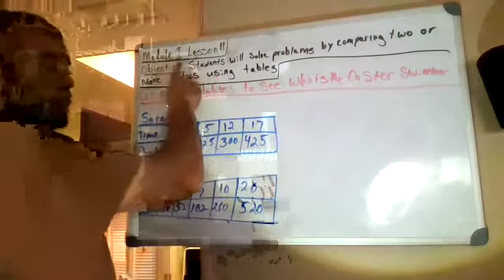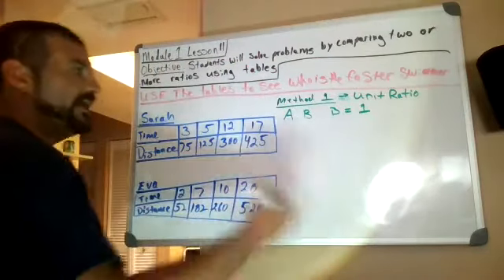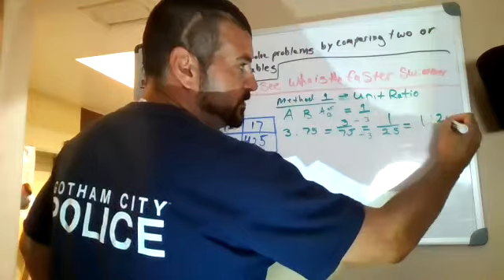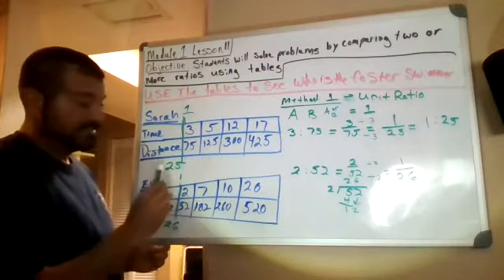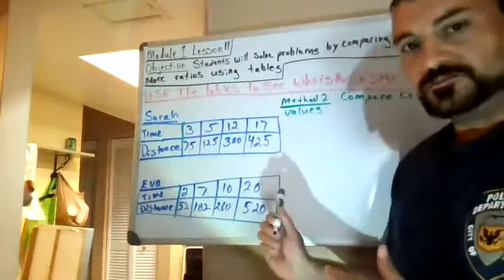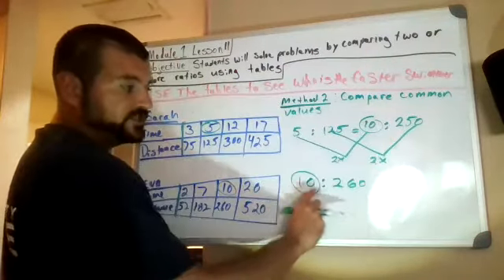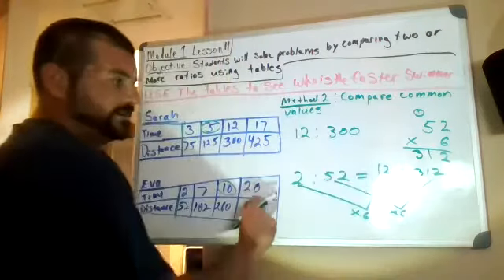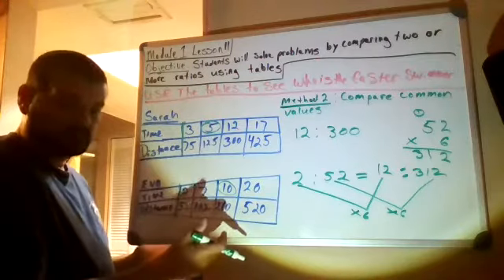Grade 6 Module 1 Lesson 11 Eureka Math EngageNY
MAFS.6.RP.1.3
Use ratio and rate reasoning to solve real-world and mathematical problems, e.g., by reasoning about tables of equivalent ratios, tape diagrams, double number line diagrams, or equations.

    Make tables of equivalent ratios relating quantities with whole-number measurements, find missing values in the tables, and plot the pairs of values on the coordinate plane. Use tables to compare ratios.
    Solve unit rate problems including those involving unit pricing and constant speed. For example, if it took 7 hours to mow 4 lawns, then at that rate, how many lawns could be mowed in 35 hours? At what rate were lawns being mowed?